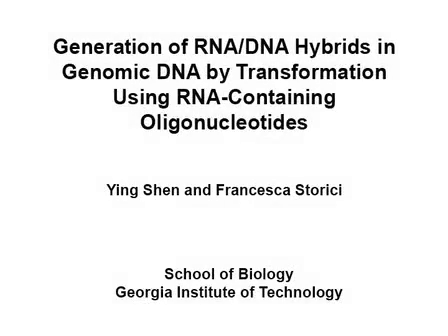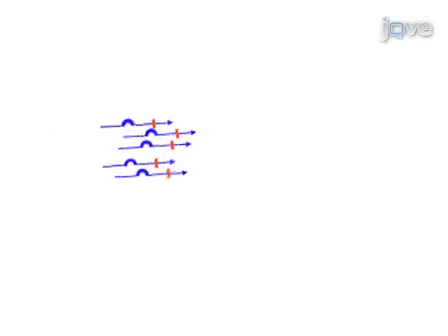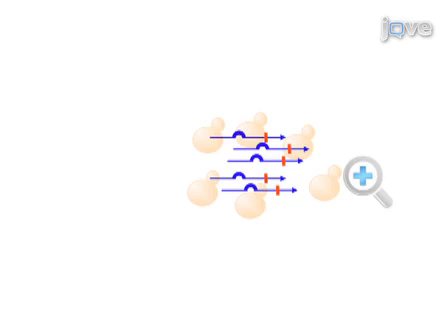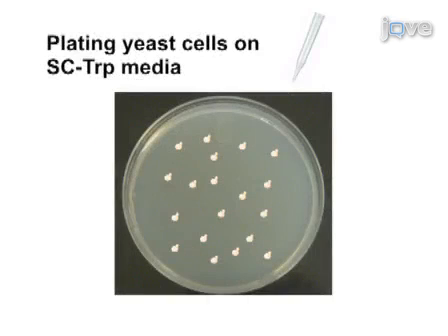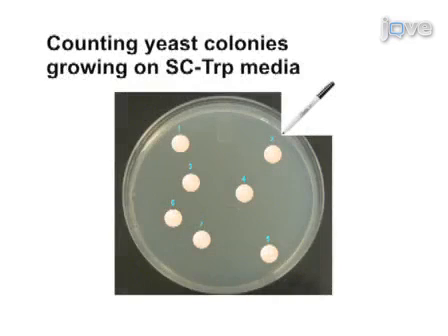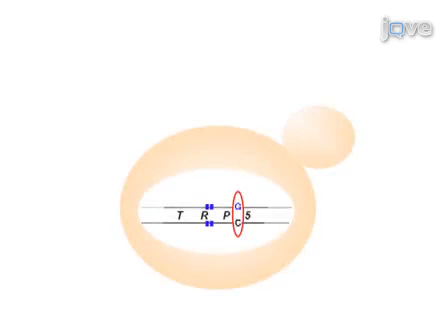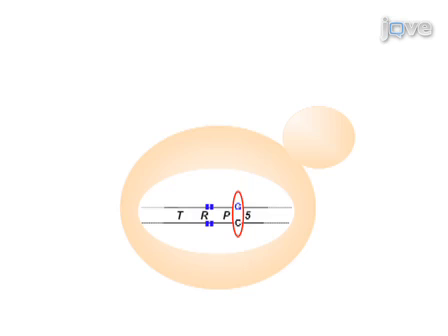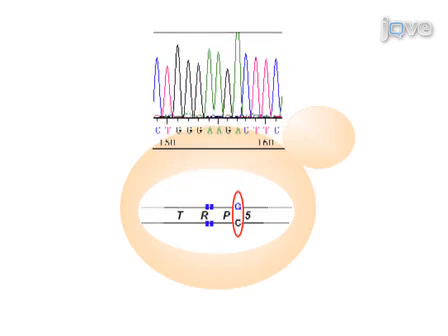Generation: RNA/DNA Hybrids In Genomic DNA By Transformation l Protocol Preview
Generation of RNA/DNA Hybrids in Genomic DNA by Transformation using RNA-containing Oligonucleotides -  a 2 minute Preview of the Experimental Protocol

Ying Shen, Francesca Storici
Georgia Institute of Technology, School of Biology;

This work shows how to form an RNA/DNA hybrid at the chromosomal level and reveal transfer of genetic information from RNA to genomic DNA in yeast cells.